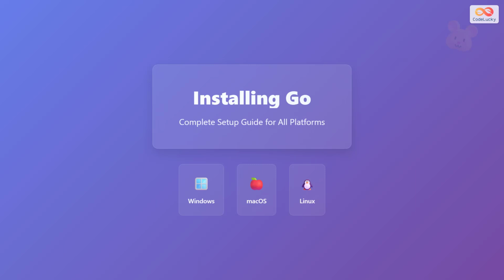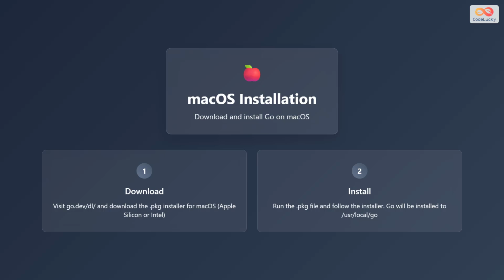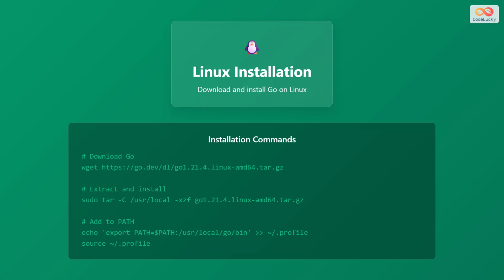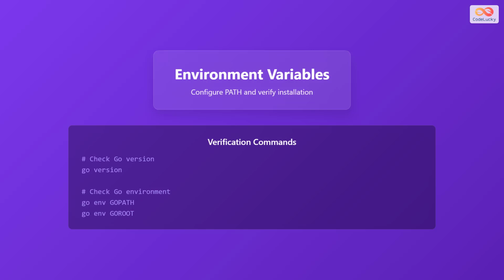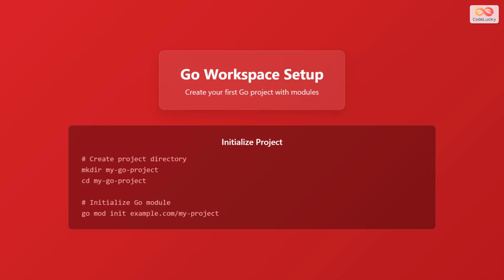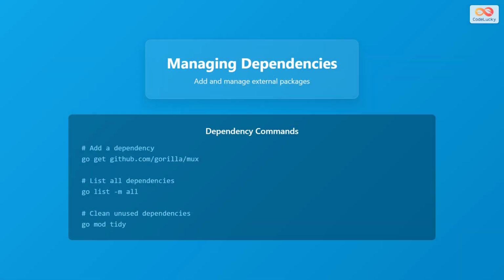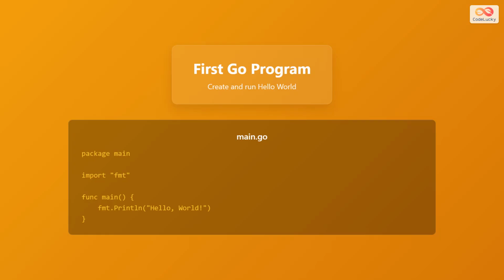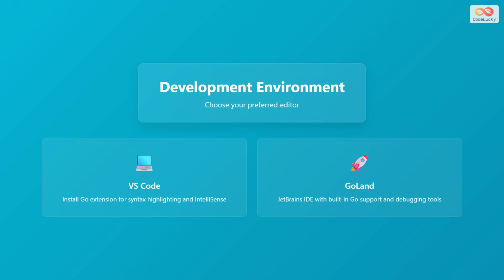Go Installation Tutorial: Windows, macOS, Linux - Complete Setup Guide 🐹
🚀 Get Go (Golang) up and running on your system with our easy-to-follow installation tutorial! Whether you're using Windows, macOS, or Linux, this guide provides a step-by-step walkthrough to ensure a smooth setup process. Perfect for beginners! 🎉

In this video, we cover:
- Downloading the correct Go binaries for your operating system. 💻
- Installing Go on Windows using the MSI installer. 🪟
- Setting up Go on macOS with the .pkg installer. 🍎
- Installing Go on Linux using terminal commands. 🐧
- Configuring environment variables (GOPATH, GOROOT). ⚙️
- Creating your first Go project and managing dependencies with go mod. 📦
- Writing and running a simple "Hello, World!" program. 🌍
- Choosing the best development environment (VS Code, GoLand). 👨‍💻

This comprehensive guide is designed for both new developers and experienced programmers looking to add Go to their skillset. By the end of this video, you'll have a fully functional Go environment ready for building amazing applications! ✨

Chapters:
00:00 - Installing Go
00:24 - Windows Installation
01:03 - macOS Installation
01:30 - Linux Installation
02:38 - Environment Variables
03:04 - Go Workspace Setup
03:42 - Managing Dependencies
04:16 - First Go Program
04:49 - Running Go Programs
05:18 - Development Environment
05:46 - Outro